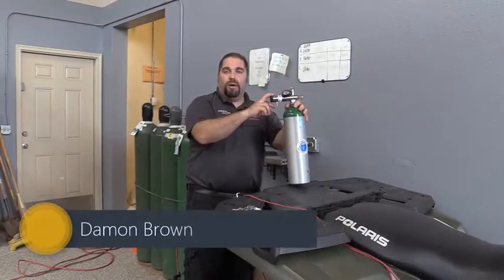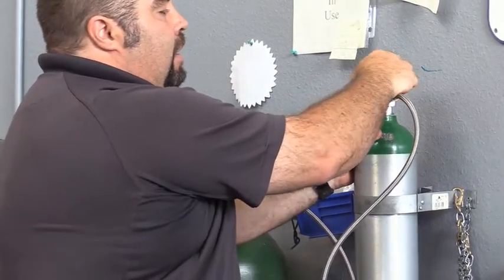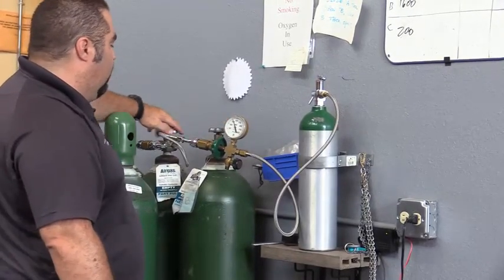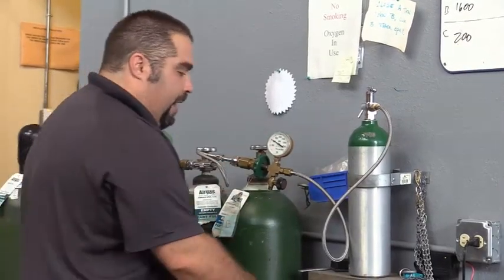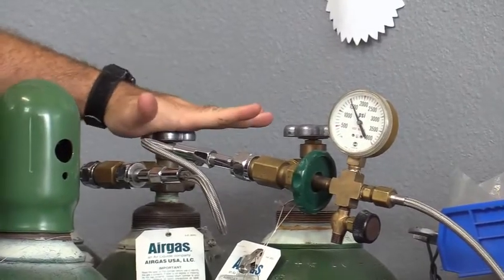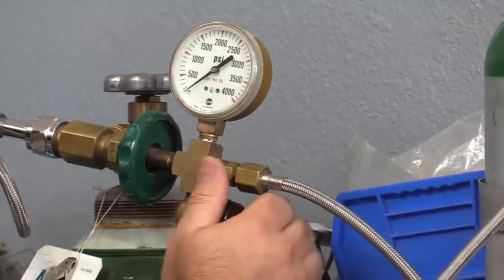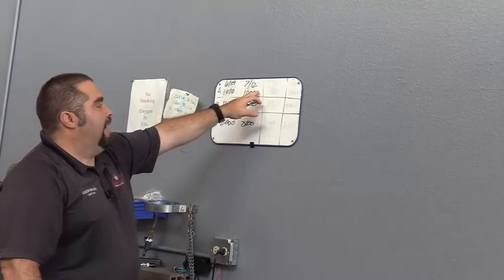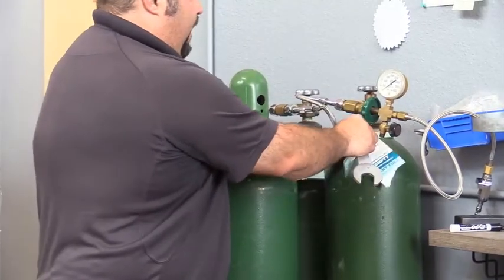Filling A Portable Oxygen Tank Using The Cascade System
For HRT Internal Training Only